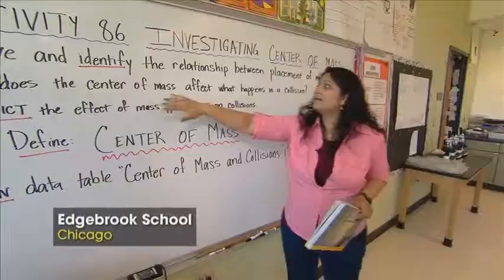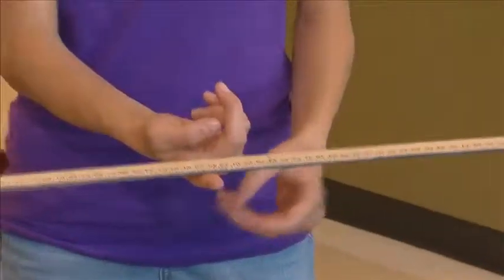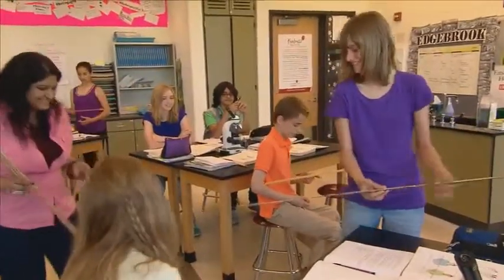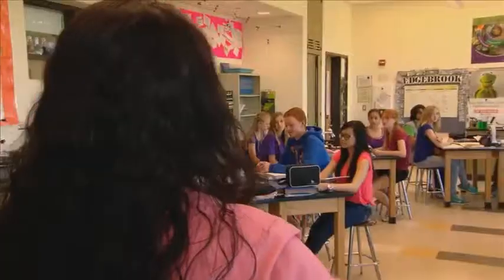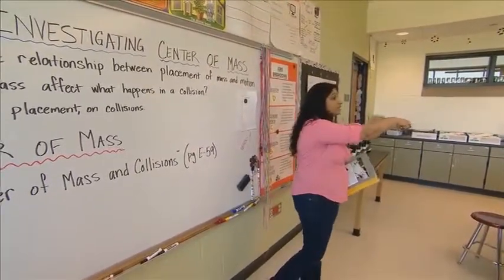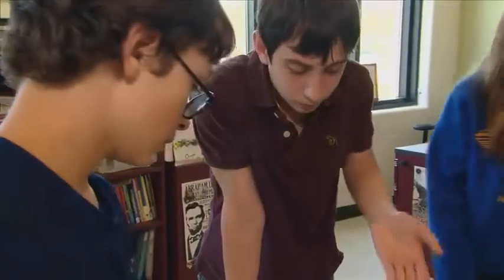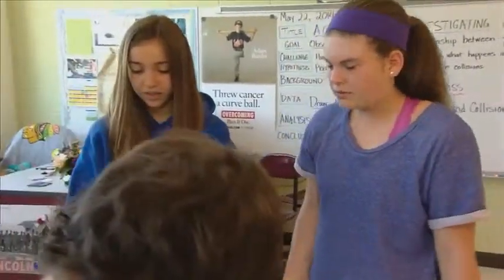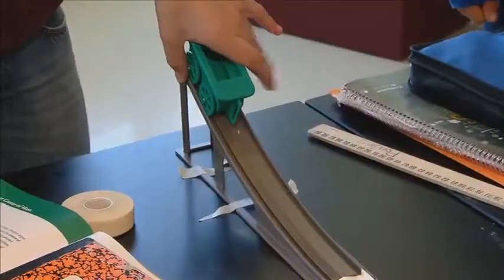Rozy Patel Golden Apple Awards Speech